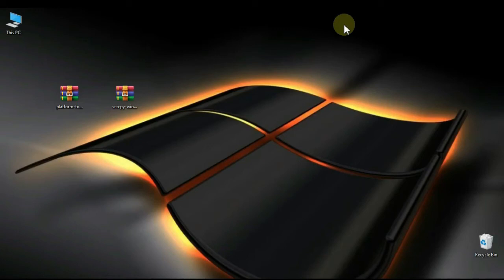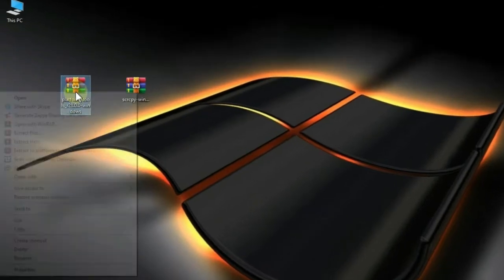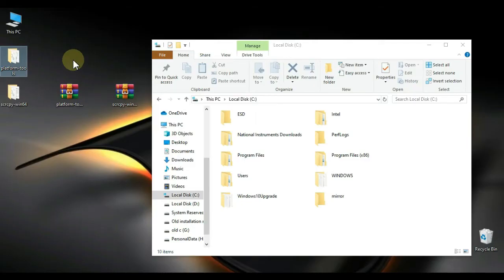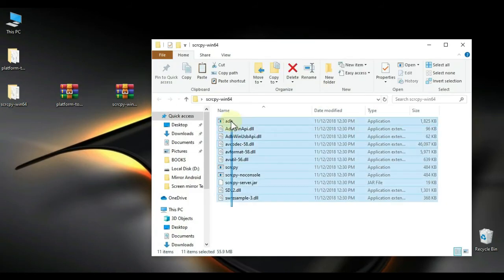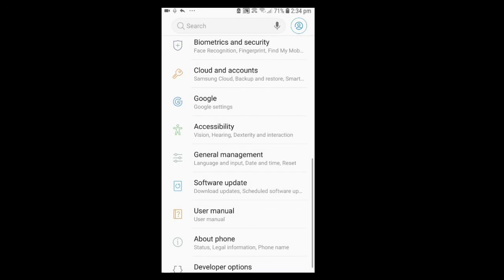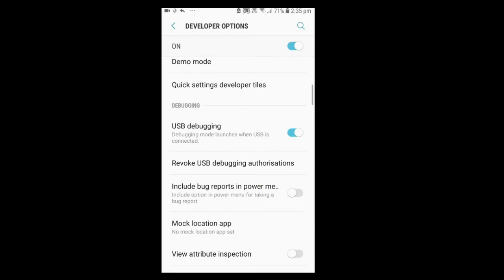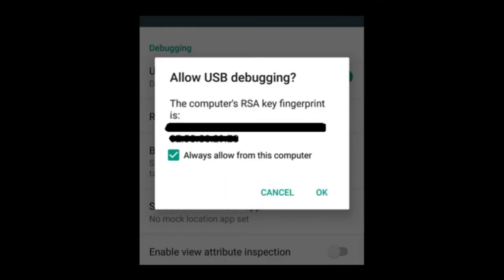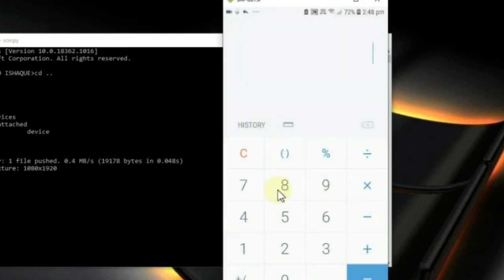Share Mobile Screen on PC Windows 10/8.1/8/7 Super easy ! | asks academia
In this video tutorial we will learn how to Share Mobile Screen on PC Windows 10/8.1/8/7 .